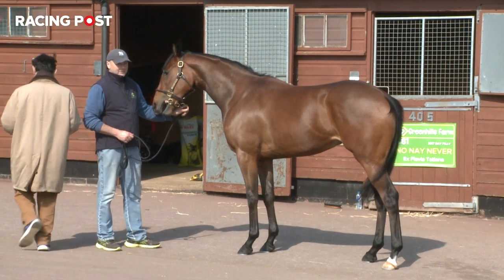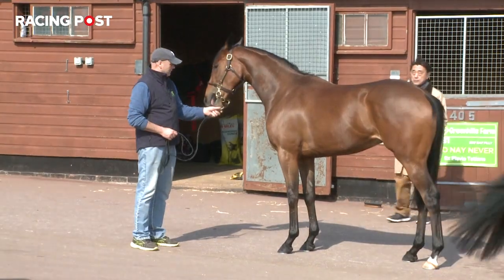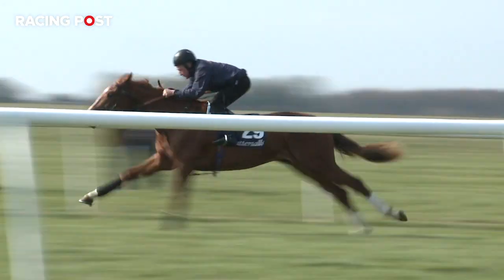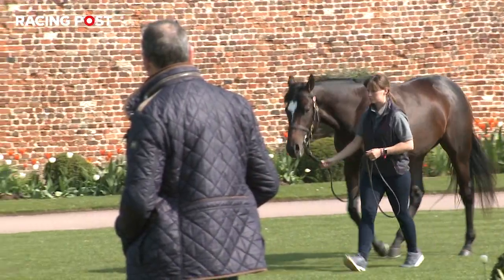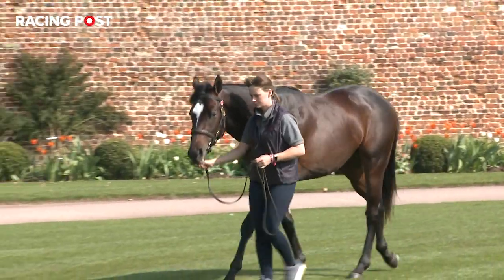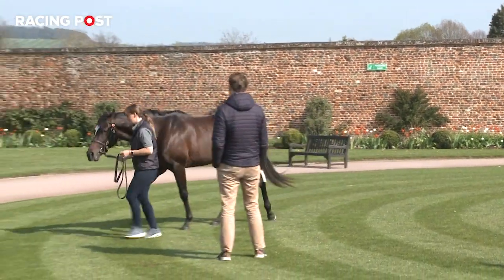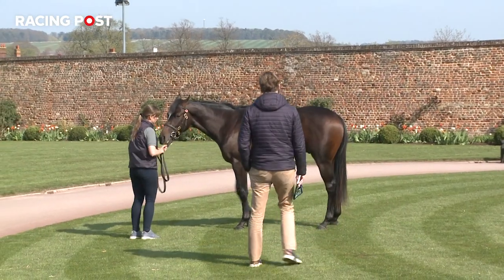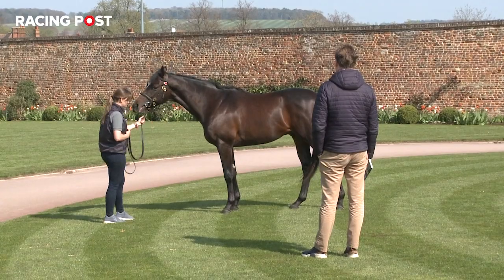2019 Tattersalls Craven Breeze Up Sale